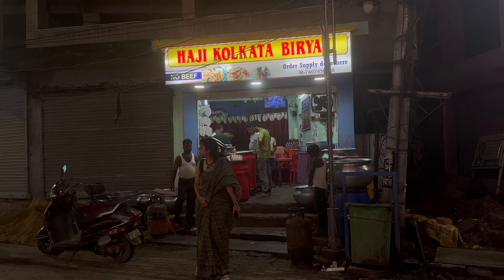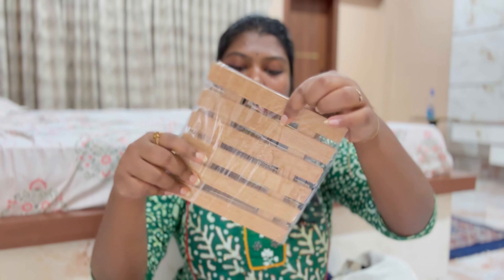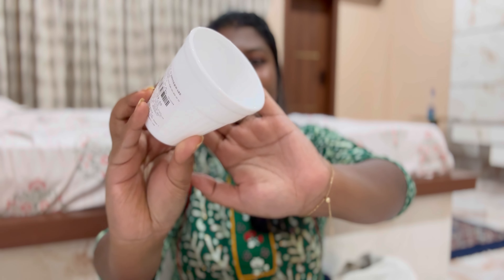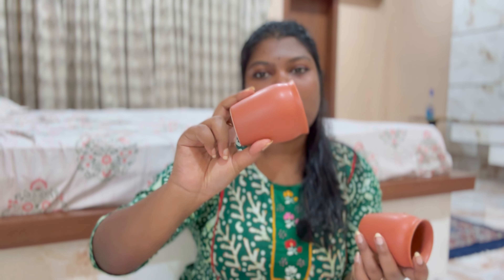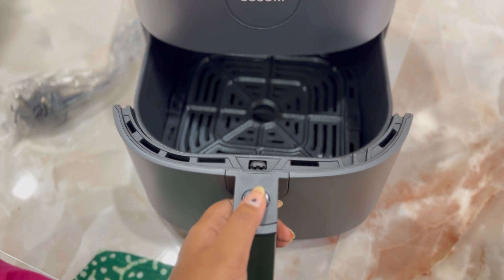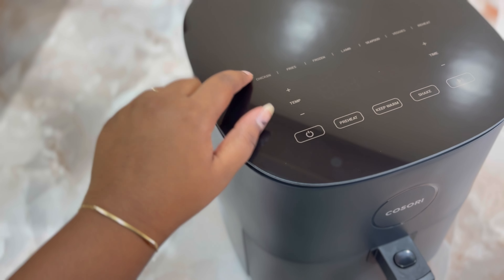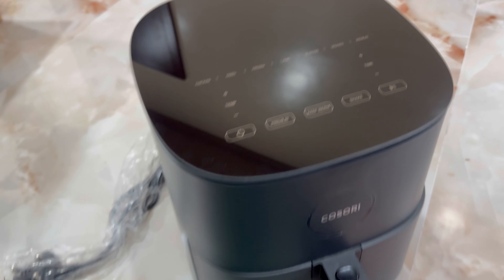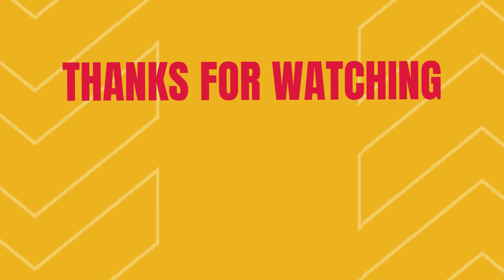Air Fryer Unboxing & Vishal Shopping Haul | Rath Vlog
Air Fryer- An air fryer is a kitchen appliance that uses hot air to cook food, resulting in a crispy exterior and a tender interior, similar to deep-frying, but with much less oil. It's a healthier alternative to traditional deep-frying methods and allows for easy cooking of a variety of foods, such as fries, chicken, vegetables, and more. Air fryers are often compact, easy to use, and clean, making them a popular choice for home cooks.

Related Topics-
Air Fryer Unboxing
Healthier frying
Less oil
Crispy food
Kitchen appliance
Home cooking
Easy cooking
Versatile cooking
Fried food alternative
Oil-free cooking
Healthy cooking
Cooking innovation
Modern kitchen
Cooking made easy
Food preparation
Cooking technology
Innovative cooking
Smart cooking
Cosori Airfryer
Cosori
Jagannath dev
Jay jagannath
Rathayatra
Vishal Shopping Haul
Rath Vlog
Kitchen Appliance Unboxing
Home Shopping Haul
Air Fryer Review
Unboxing Video
Shopping Haul Video
Kitchen Essentials
Home Cookware
Air Fryer Demo
Product Unboxing
Shopping Vlog
Home Shopping Vlog